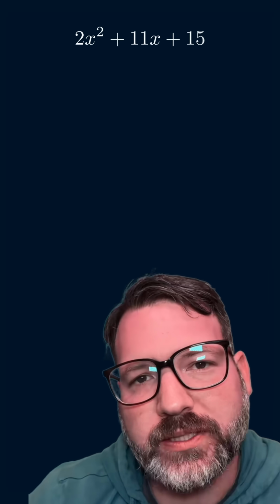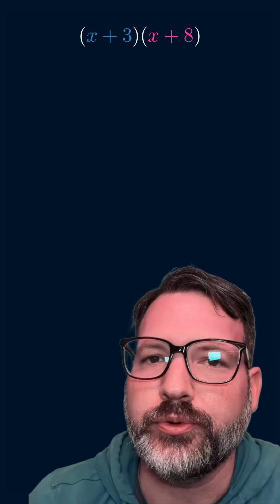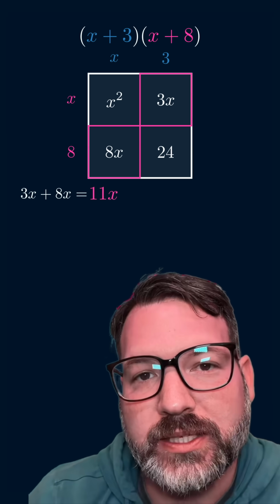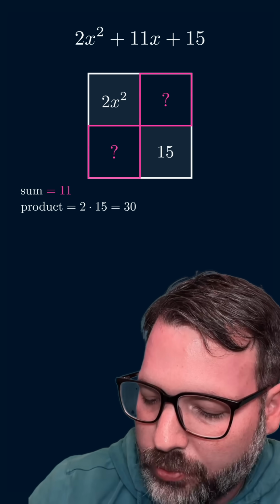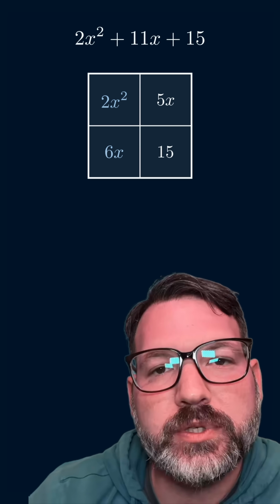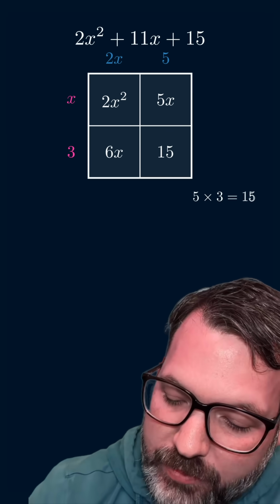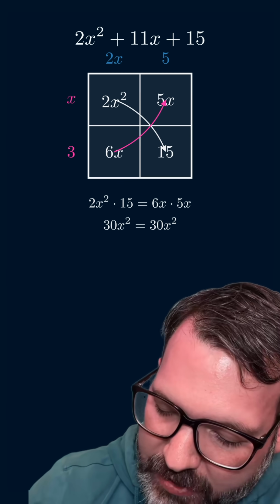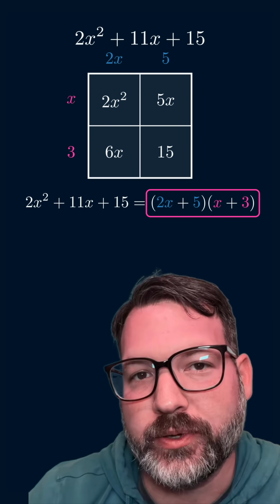How to Factor Any Trinomial with an Area Model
The same box that multiplies two binomials will happily run in reverse and factor a trinomial for you. No "slide and divide" tricks required!

Take a trinomial like 2x² + 11x + 15. The first two steps of factoring it with an area model are always the same and always the simplest: the quadratic term goes in the upper-left corner of a two-by-two box, and the constant term goes in the lower-right. Why those corners? Because a factorable second-degree trinomial must have come from the product of two binomials in the first place, and if you'd multiplied those binomials with the box method — one across the top, one down the side — the x² piece and the constant piece would have landed exactly there.

The whole puzzle, then, is what fills the other two boxes. And here's the connection that makes everything work: those two middle boxes have to add up to the linear term — 11x in our case — but they multiply up to something suspiciously specific. Not the constant term itself, but the product of the leading coefficient and the constant: 2 times 15, or 30. So the hunt is for two numbers with a sum of 11 and a product of 30, and a quick factor table (or a moment of recognition) hands you 5 and 6.

With 5x and 6x placed in the box, factoring becomes nothing more than pulling common factors off the rows and columns. The 2x² and 6x share a 2x, so that heads the column. 2x times what makes 2x²? An x. x times what makes 5x? A 5. 2x times what makes 6x? A 3. And the built-in check: 5 times 3 really is 15. The trinomial factors as (x + 3)(2x + 5), read straight off the edges of the box.

There's one more curiosity hiding in the grid: the cross products are always equal — 2x² times 15 and 6x times 5x both come out to 30x². Arrange the four cells as a matrix and its determinant is zero. Whether that's a legitimate connection to linear algebra or just a fun coincidence is an open invitation for someone who knows quadratics and matrices better than I do.